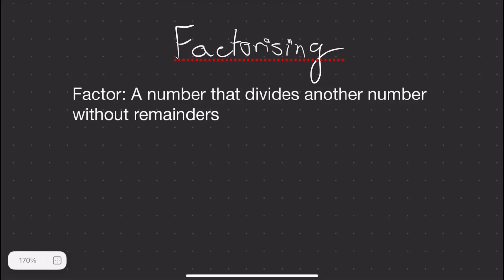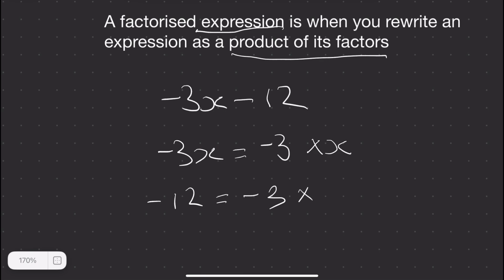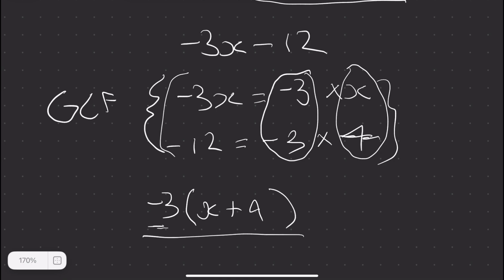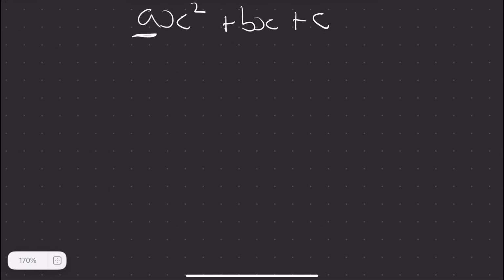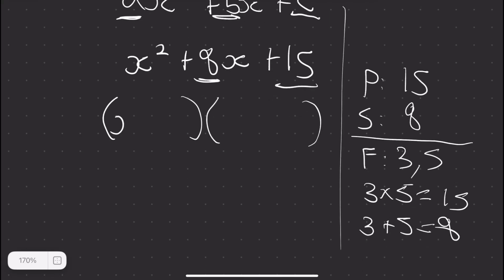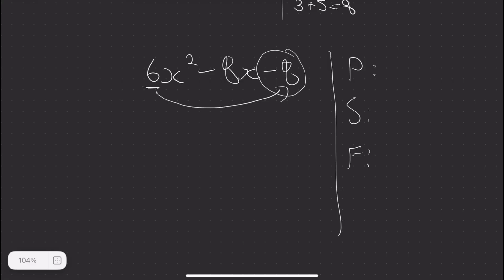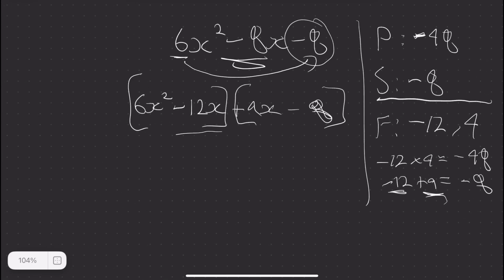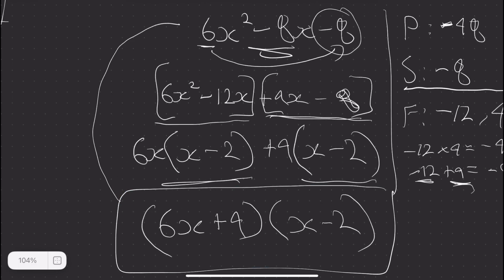How to Factorise - Binomials and Trinomials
This video will go through factorising binomials and trinomials in the form of a(x^2 )+ bx + c